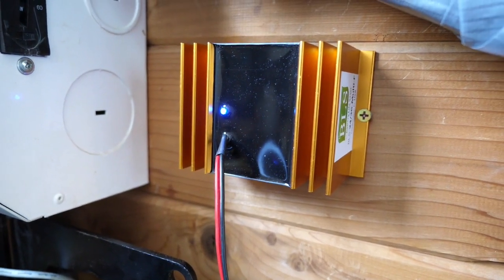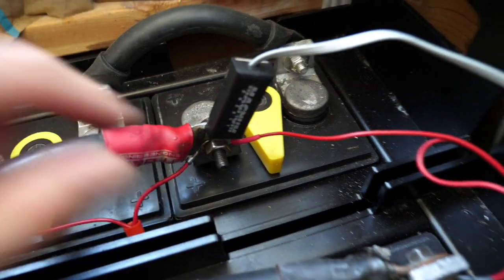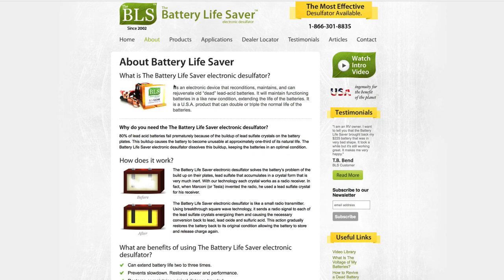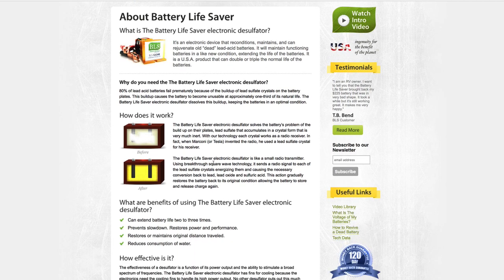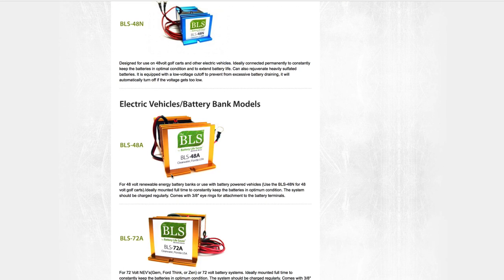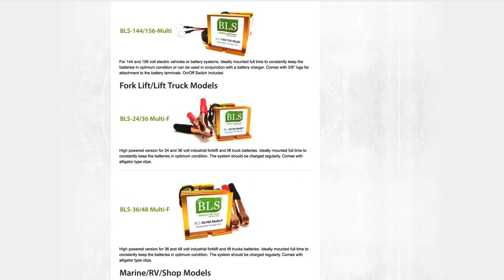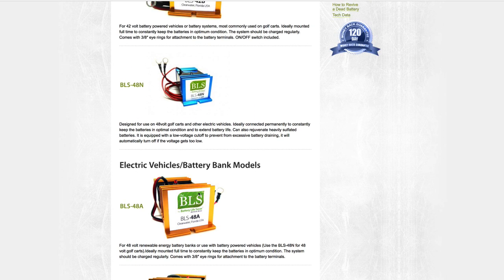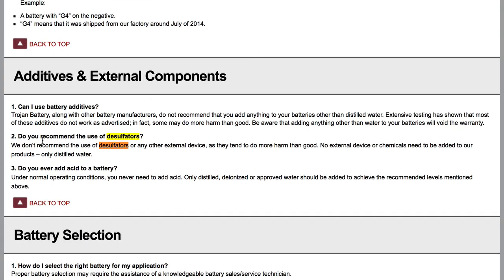Battery Desulfator 101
There are so many gadgets for extending battery life--some good and many bad. Here's the best one. I'm going to show you the one "gadget" I faithfully use on my off grid solar battery bank--a battery desulfator.

Sulfation happens gradually, but with enough time these lead sulfate crystals can interfere with the chemical reaction and negatively affect your battery’s capacity and lifespan.

So what’s the solution? First, if you properly maintain your your batteries, they will be less likely to suffer from sulfation.  One key tactic is to fully charge your battery at least once every 7-10 days. Also, periodic equalizing (overcharging) can help also, but equalizing is not the answer for reversing sulfation.

While equalizing your battery will stir the acid (which is good), it cannot dissolve much if any of the lead sulfate crystals. And that is where the Battery Life Saver comes in.
 It acts as a microscopic radio transmitter that sends out a frequency that resonates with the lead sulfate crystals, and dissolves them. Remember the old radio crystal receivers? The crystal would resonate with the frequencies that the radio station was transmitting on. But now, instead of playing audio from a radio station, the crystal is dissolved so the battery can use that material again.

Can it be used for battery reconditioning? And which brand of desulfator is best?